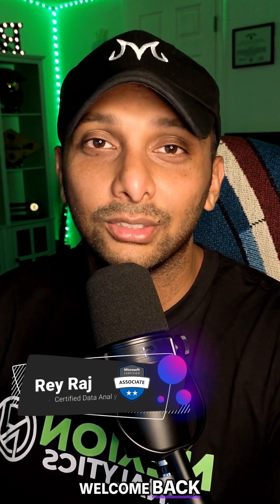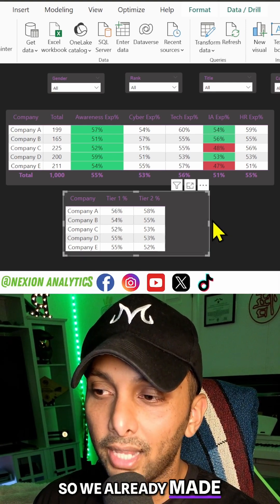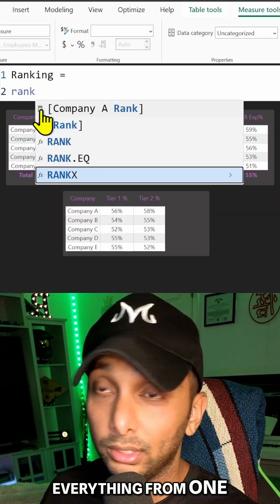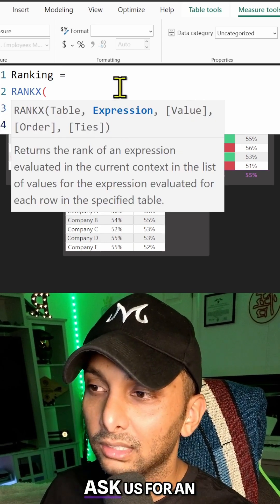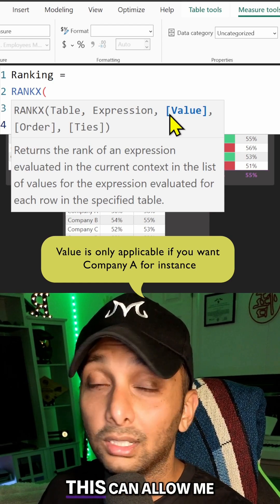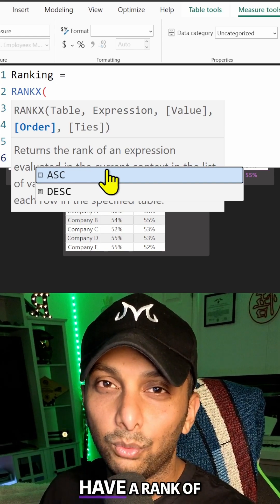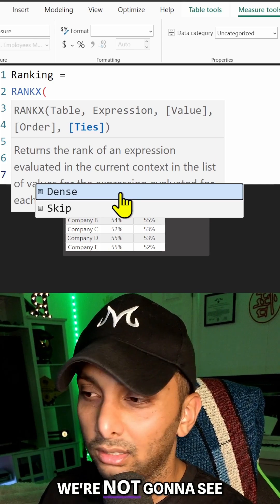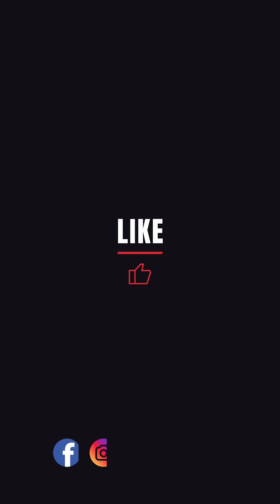How To Rank Anything In Power BI Super Fast!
Want to know who's performing best? This video breaks down the RANKX function in Power BI to help you rank teams, departments, or metrics in seconds. Real DAX, real examples, no fluff.

🧠 In This Video:
• What RANKX does
• The role of table, expression, order, and tie-handling
• When to use DENSE vs SKIP ranking
• A real example using [Total Metrics %] to rank companies

✅ Easily highlight top performers in your visuals.

💬 Drop a comment if you use performance tiers in your reporting.